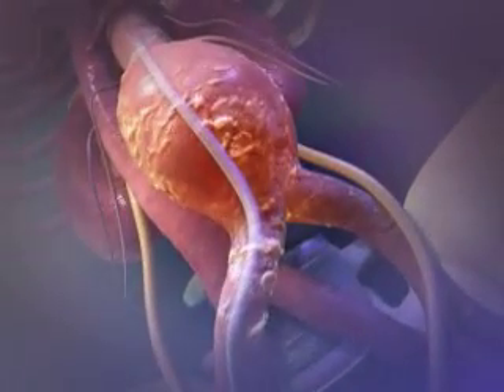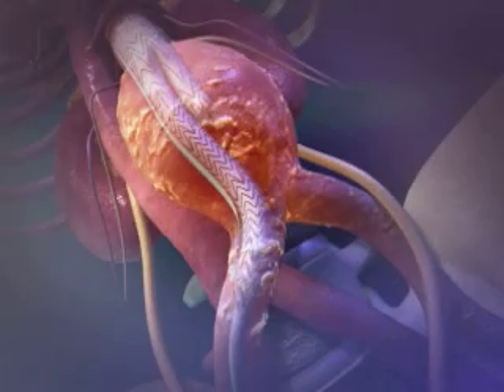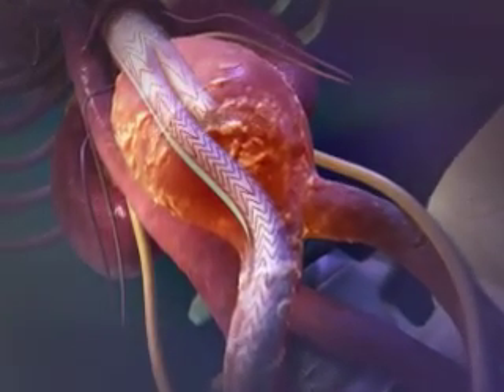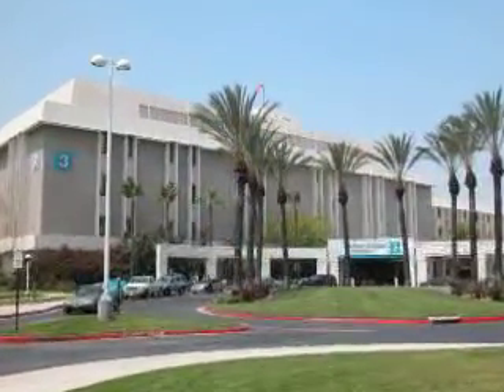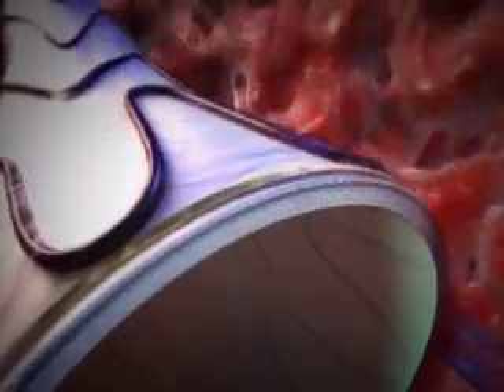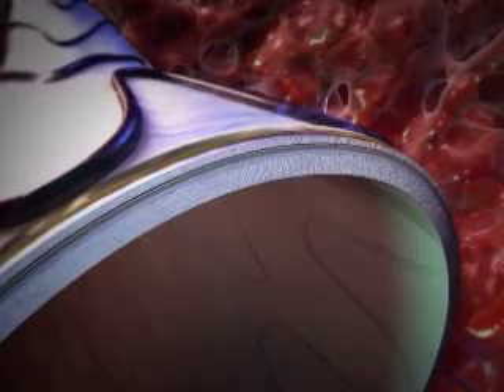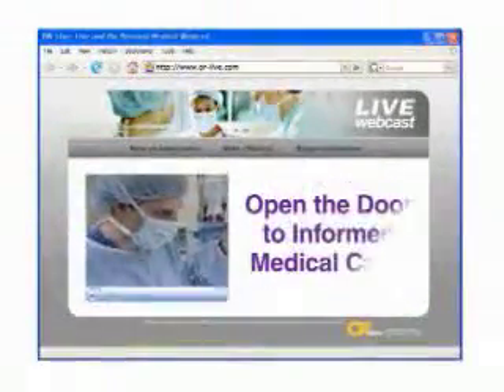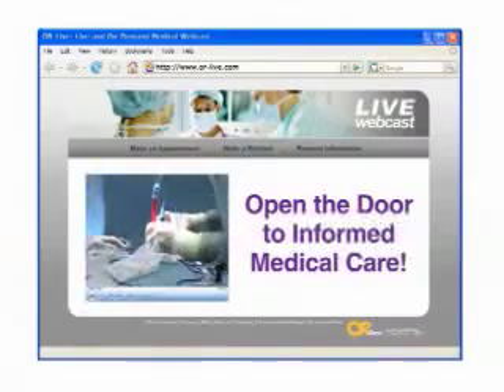Percutaneous Approach To Abdominal Aortic Aneurysm Repair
On November 14th, 2007, at 9 am PST (Noon EST) the vascular surgery team at Kaiser Permanente Fontana Hospital, consisting of Paul Aka, MD, FACS, Jeffrey Hsu, MD, Majid Tayyarah, MD and Trung Vo, MD, will perform an endovascular abdominal aortic aneurysm (AAA) repair through a percutaneous approach with the GORE EXCLUDER® AAA Endoprosthesis. The procedure will be moderated by Jeffery Hsu, MD, also of Kaiser Permanente Fontana Hospital.